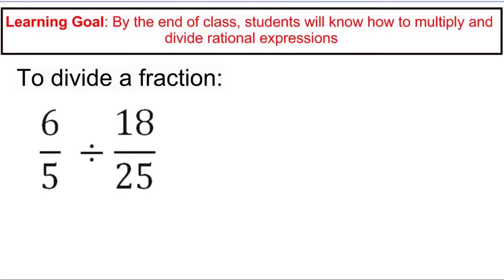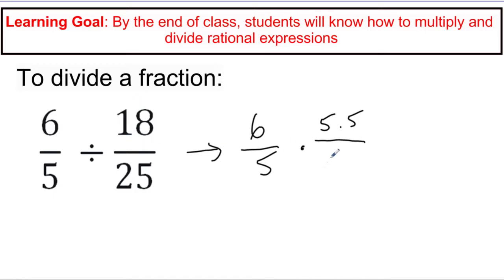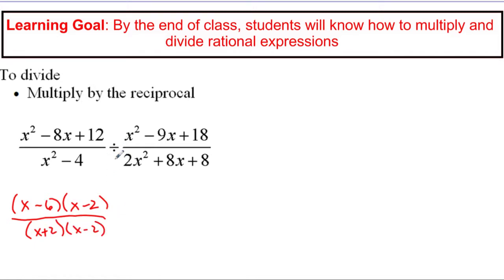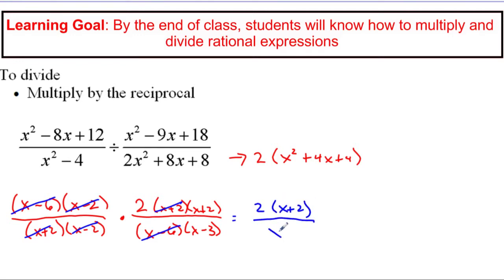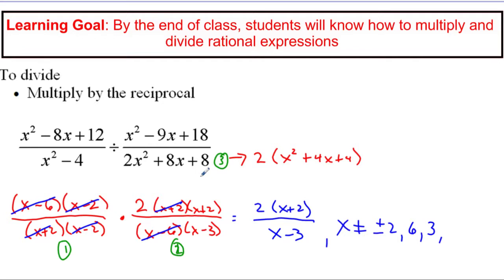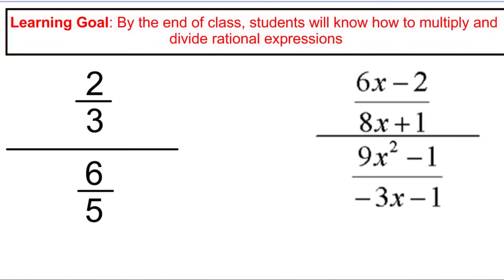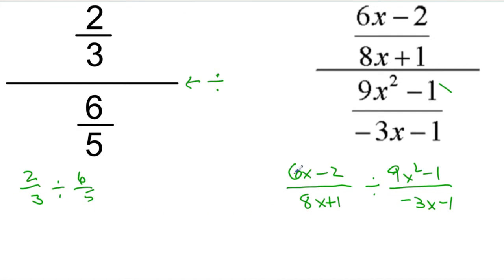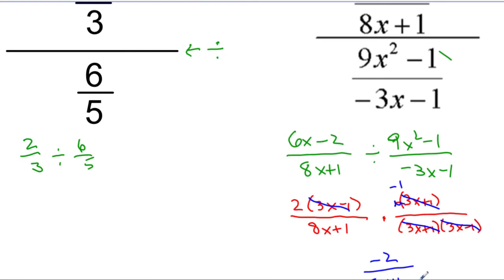Video 3 Part 2 Dividing Rational Expressions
How do you divide rational expressions?